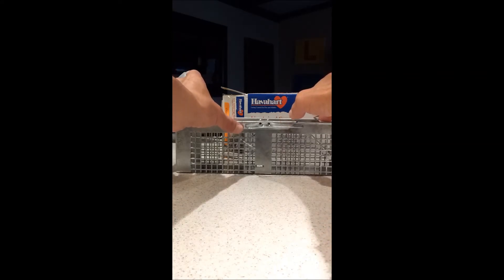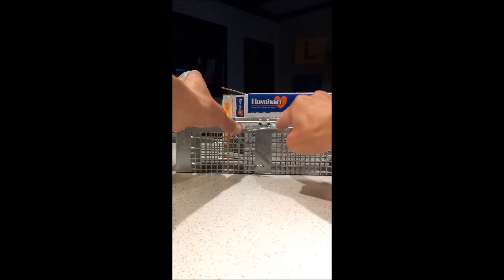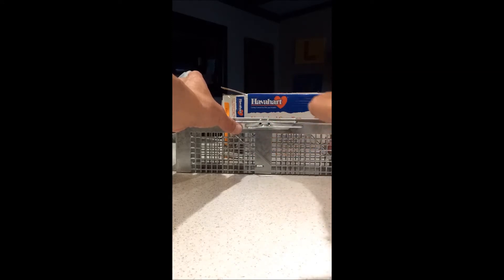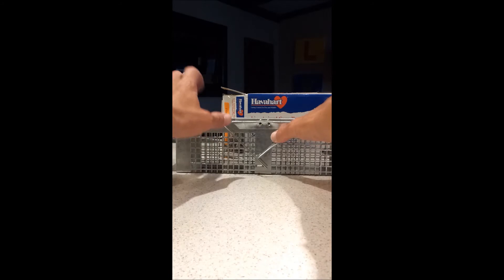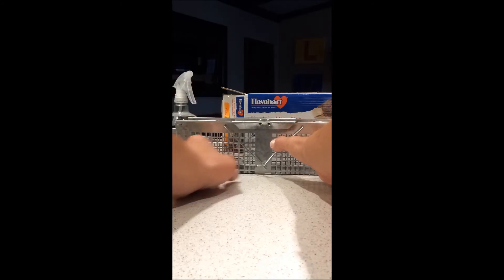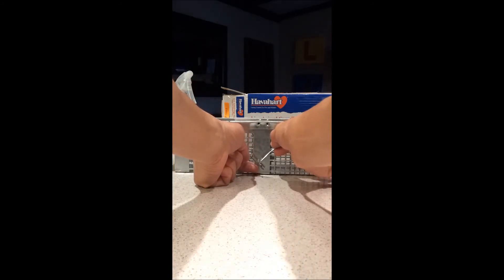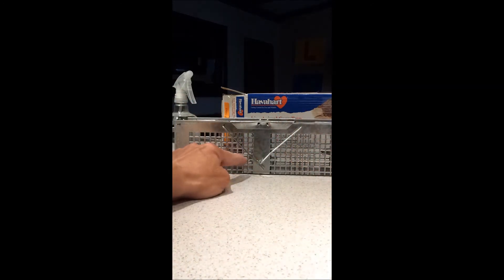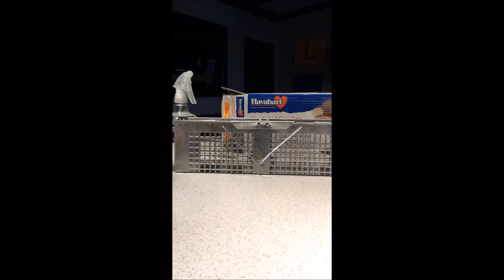Setting a Havahart Live Mouse Trap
Setting a Havahart Live Mouse (and other critter) Trap